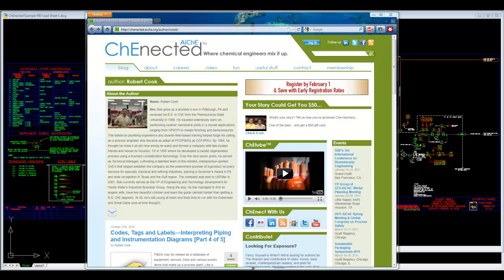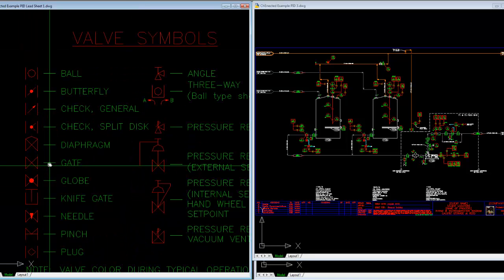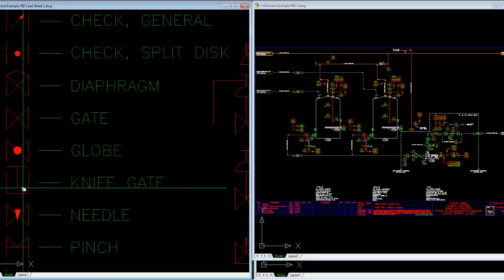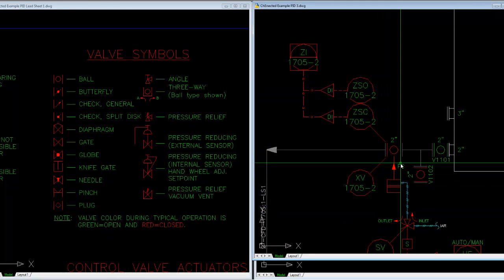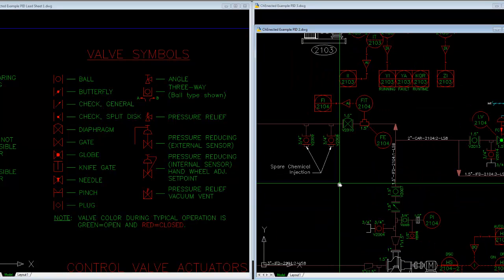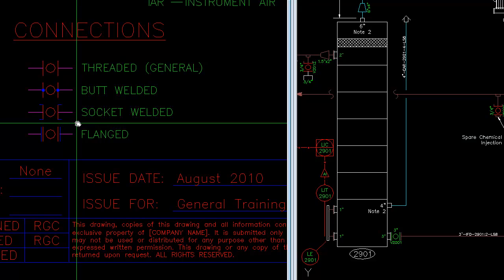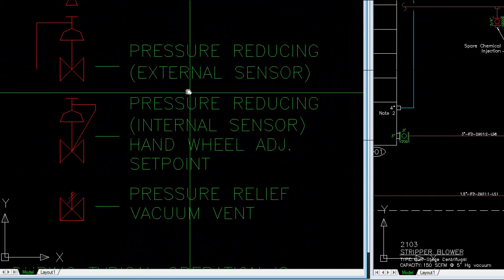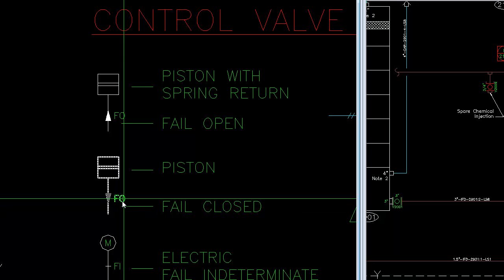Part 1 of 2 Valves, Lines and Common Devices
Part 1 of 2 videos illustrating the application of valves, lines and common flow/level devices on P&IDs.